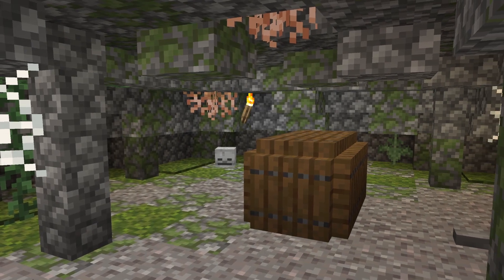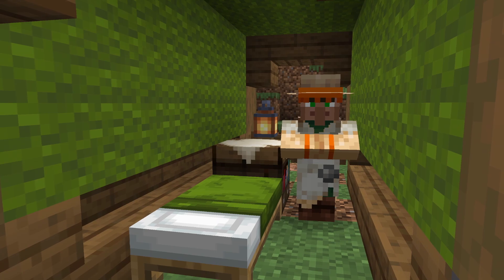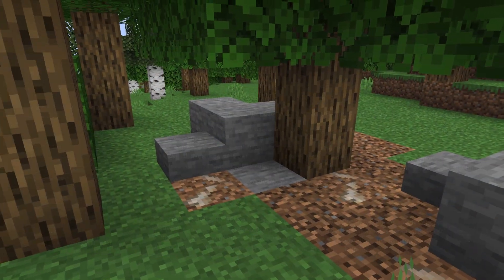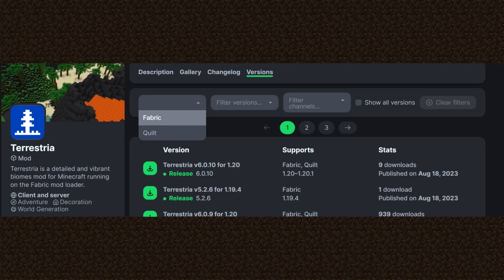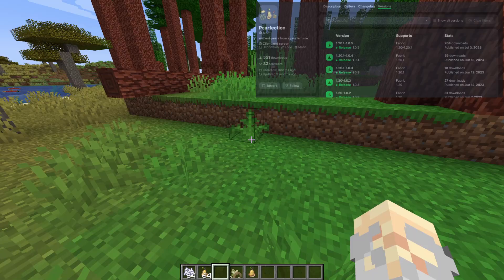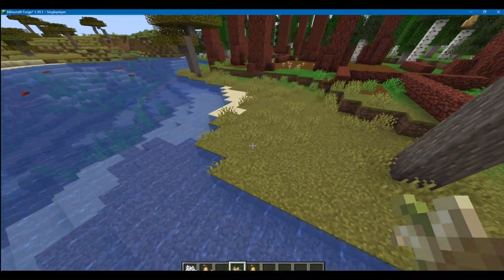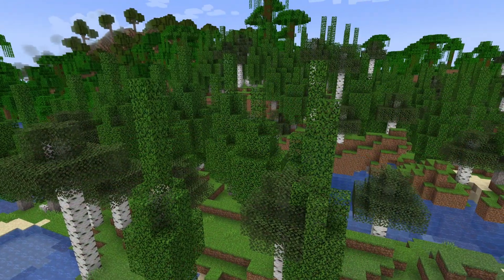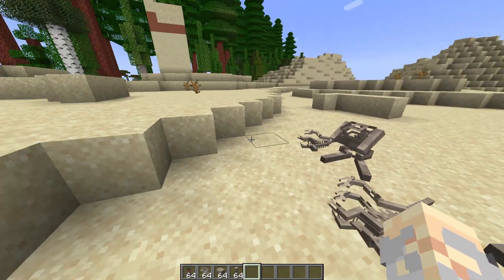Play Fabric Mods on Forge!!